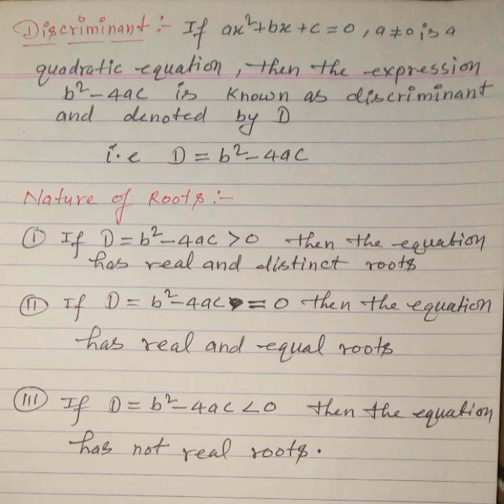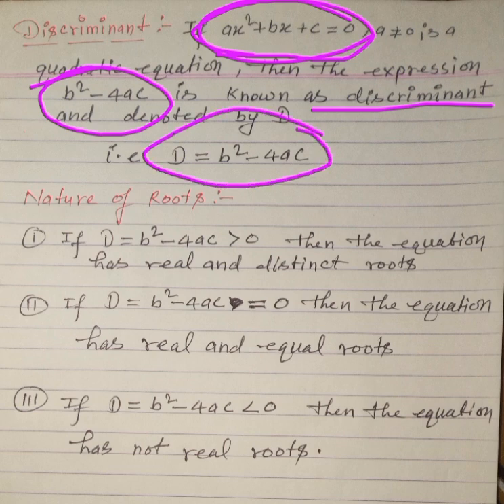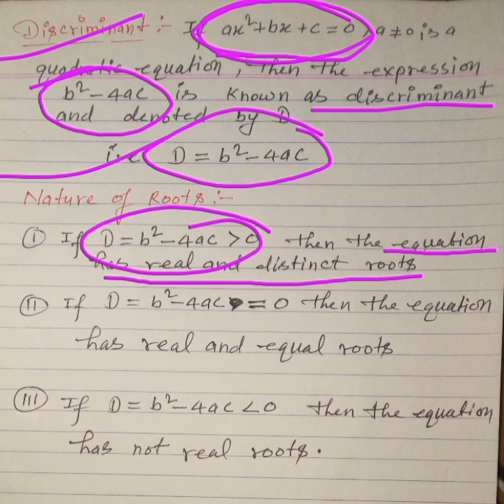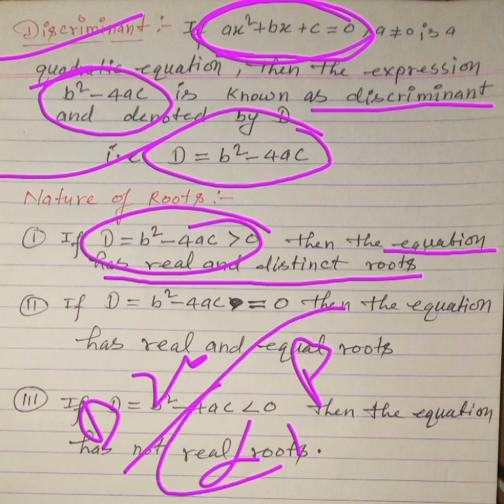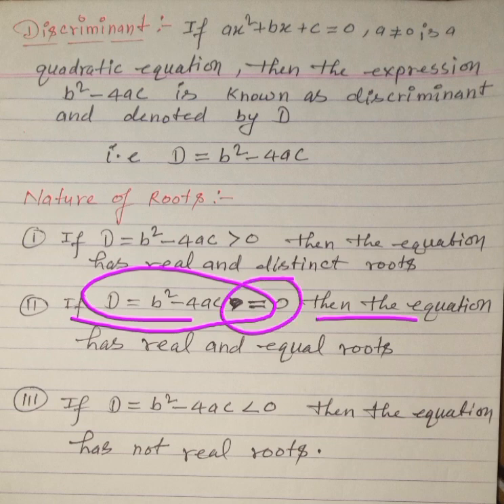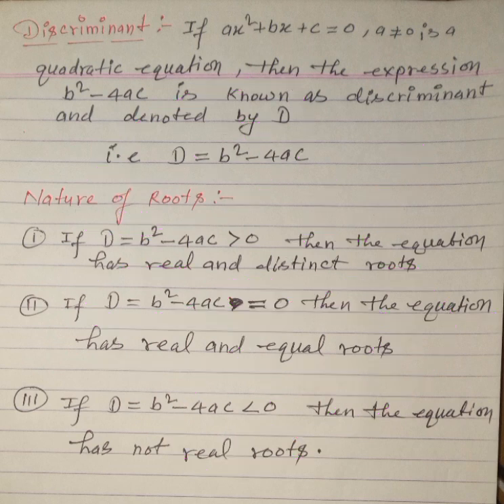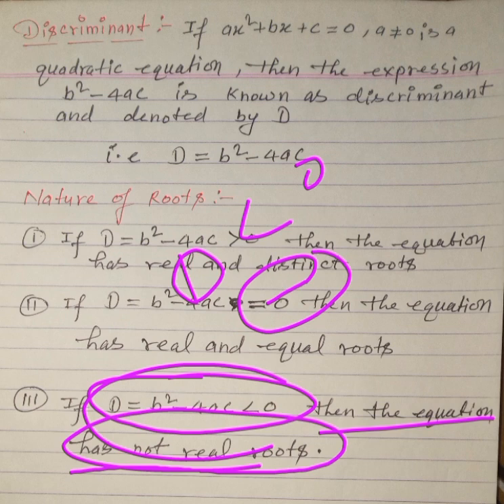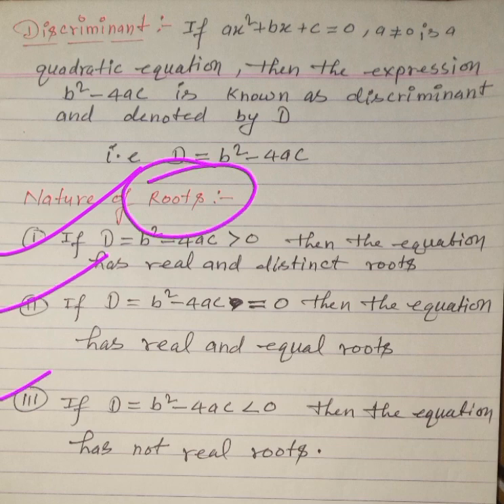Discriminant. /B²-4AC/BY C.J SIR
Join CHANDRA ACADEMY  to improve your maths skills. Thank you 🙏🙏 .join with telegram  ID CH00Y